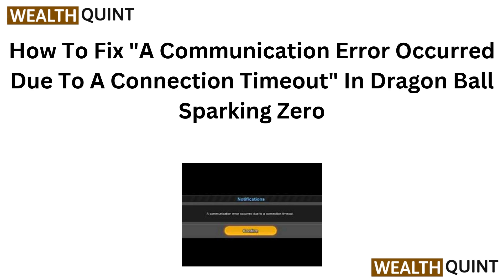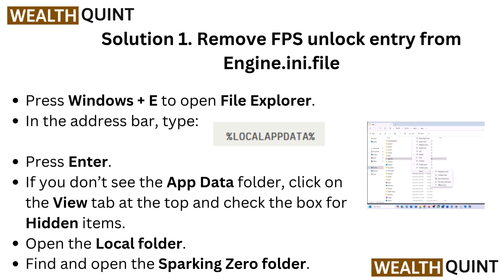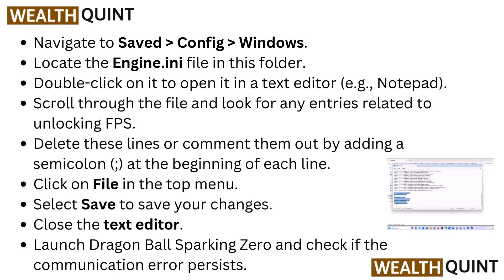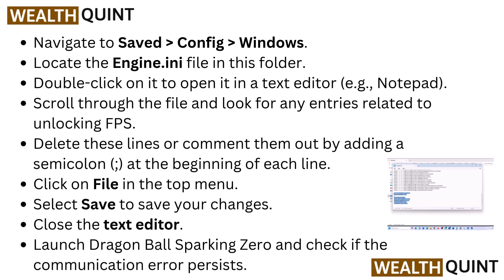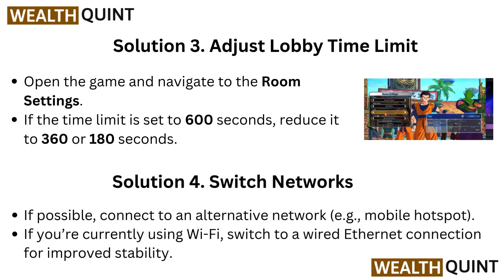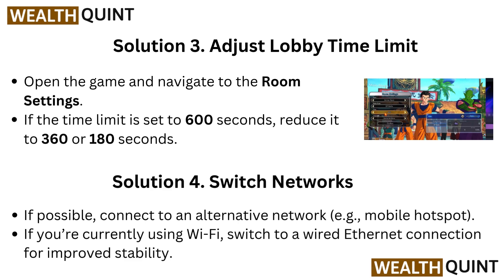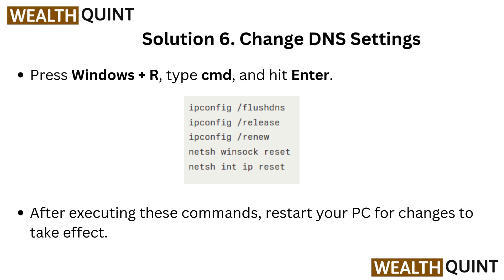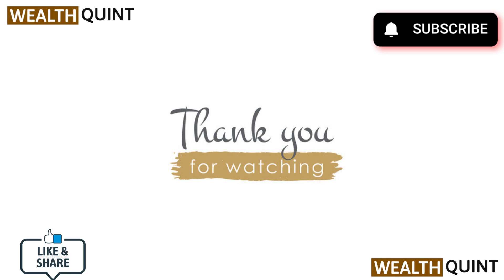How To Fix "A Communication Error Occurred Due To A Connection Timeout" In Dragon Ball Sparking Zero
In this informative video, we will guide you through the steps to resolve the "A Communication Error Occurred Due To A Connection Timeout" issue in Dragon Ball Sparking Zero. Whether you are a seasoned player or new to the game, our comprehensive tutorial will help you troubleshoot and fix this frustrating error, ensuring a smoother gaming experience. Join us as we explore effective solutions and tips to enhance your gameplay.

 00:00 Introduction
00:18 Solution 1. Remove FPS unlock Entry From Engine.ini.file
01:22 Solution 2. Delete The Engine.ini File And Config For Dragon Ball Sparking Zero
01:51 Solution 3. Adjust Lobby Time Limit
02:03 Solution 4. Switch Networks
02:16 Solution 5. Check Date And Time Settings
02:32 Solution 6. Change DNS Settings